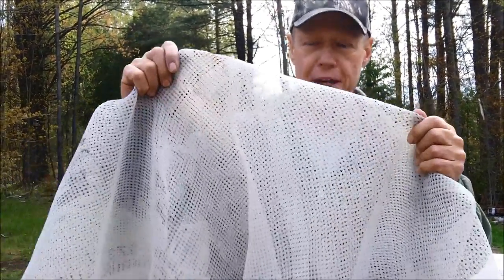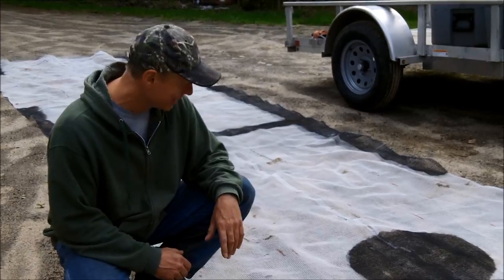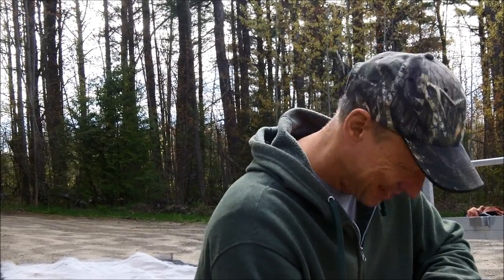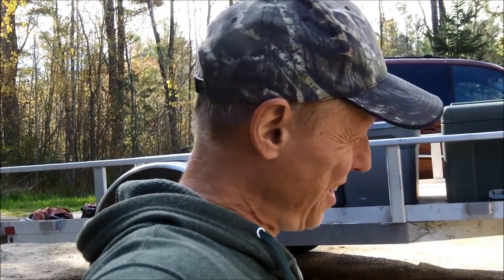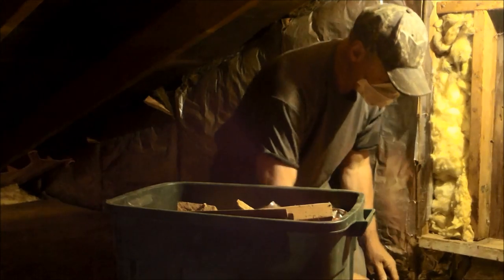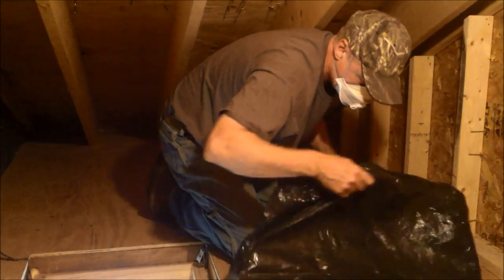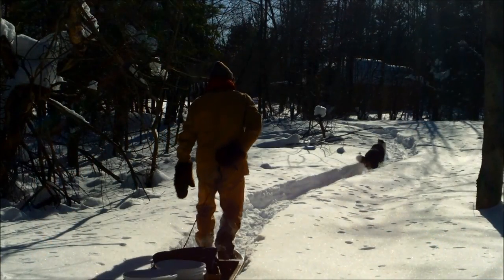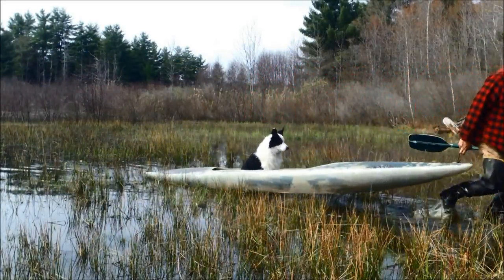CABIN LIFE VLOG Downsizing and Minimizing. OFF THE GRID WE GO.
We have packed up the homestead and heading back to living in an off grid cabin.  Let the adventures begin.

Video of icebox:
Video of Gas Refrigerator:
Propane Freezer: